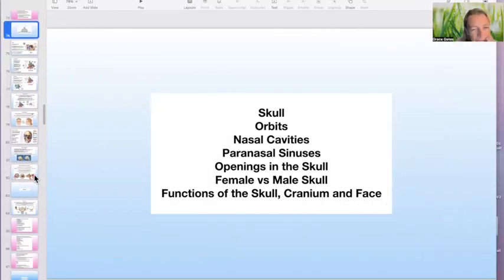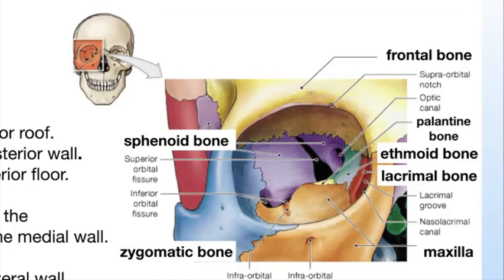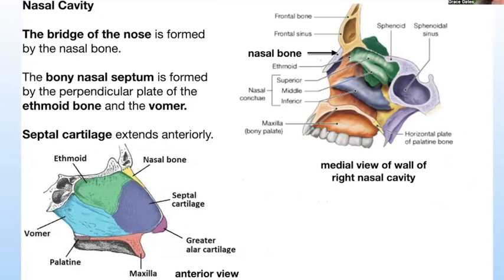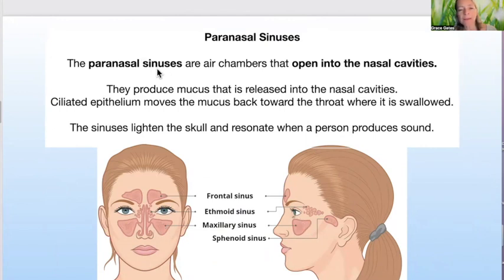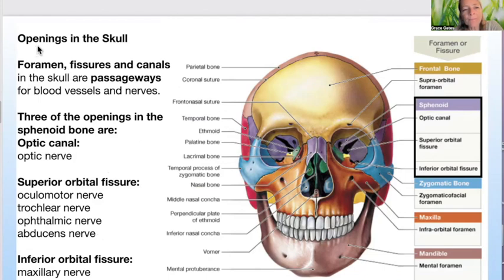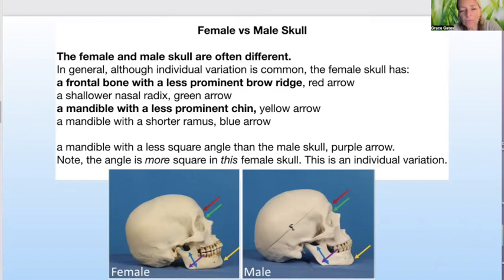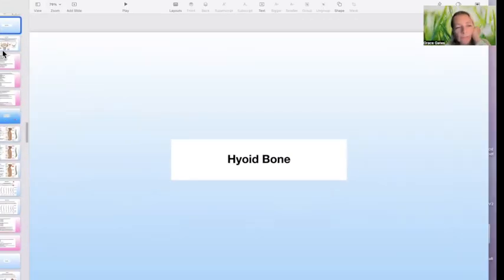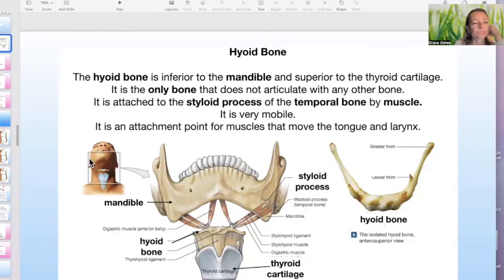Lecture 4 part 4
Skull features; sinuses